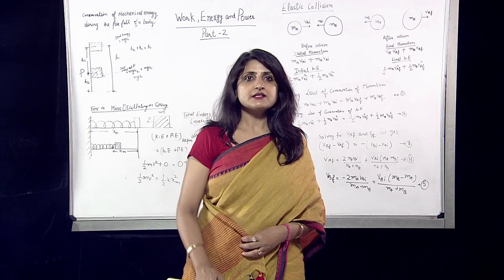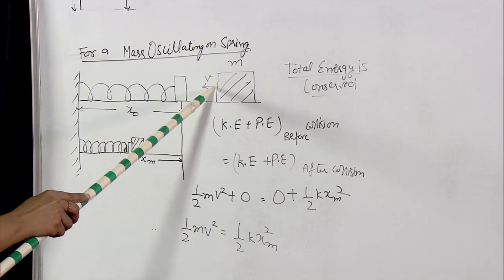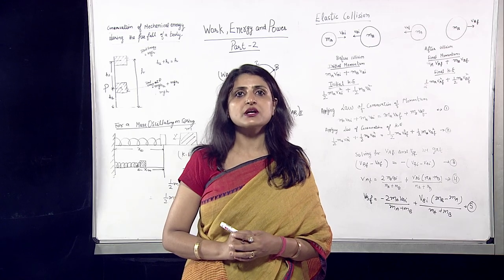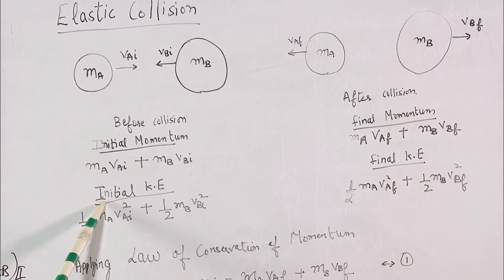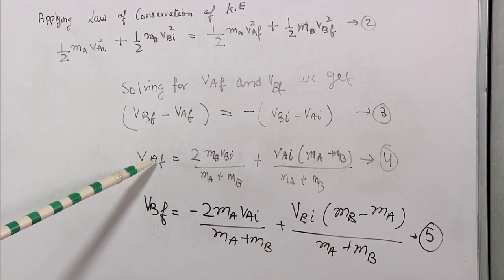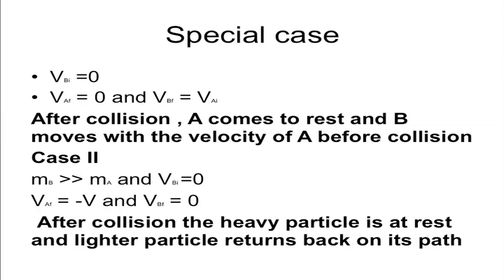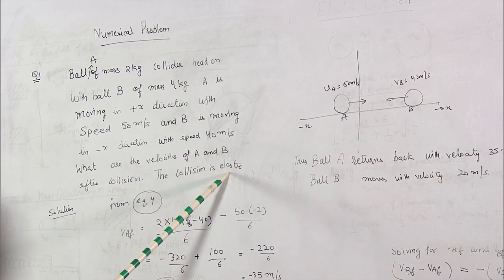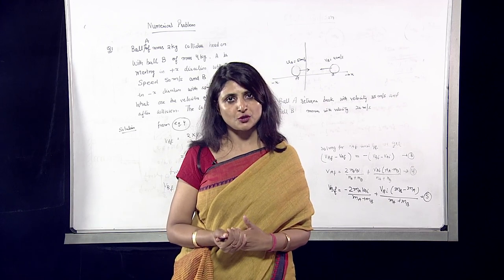Lesson-6 work energy & power part 02